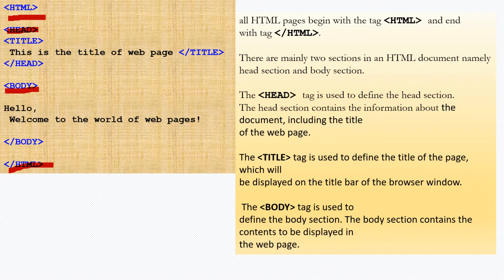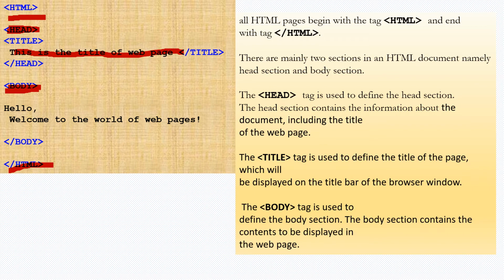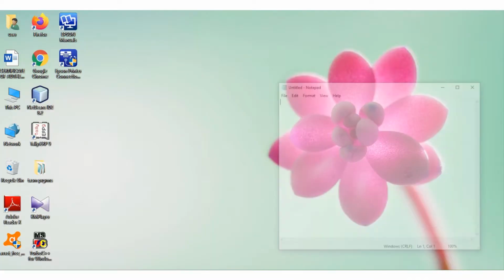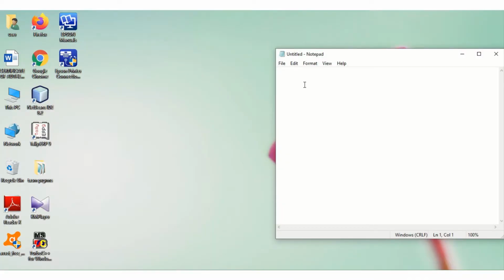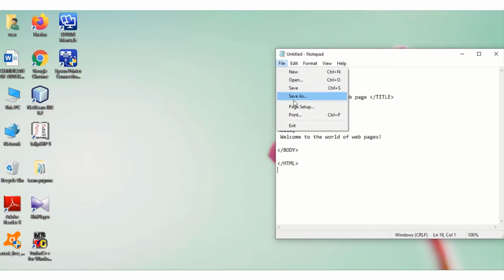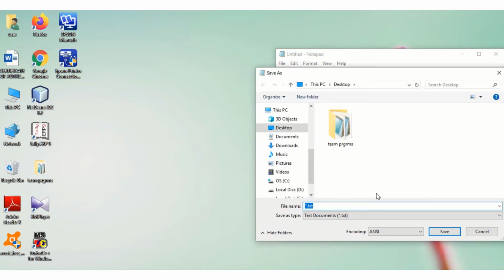HTML FOR BEGINNERS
HTML Stands For Hyper Text Markup Language.Which Is Most Widely Used Language On Web Development| | Here We Describing Basic Structure Of An Html Document | |Kerala Higher Secondary Plus Two Computer Application | |